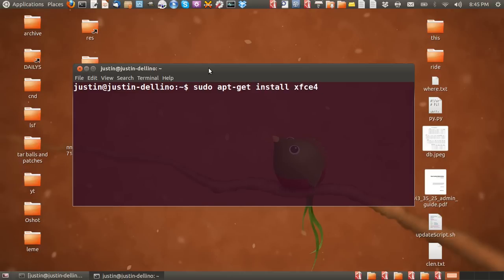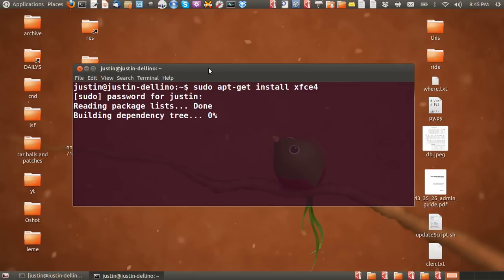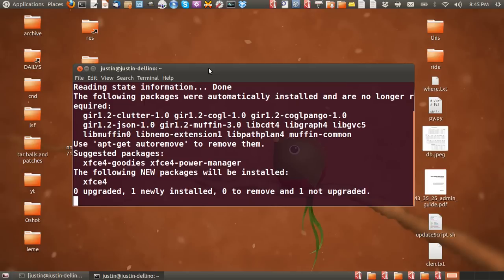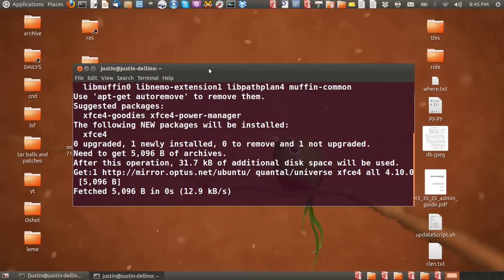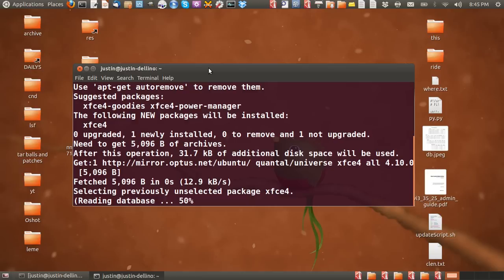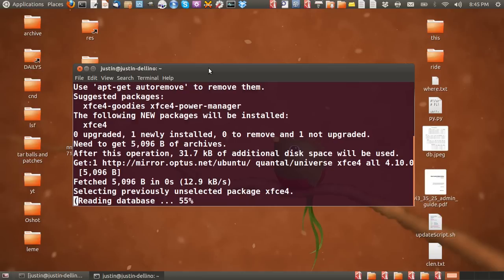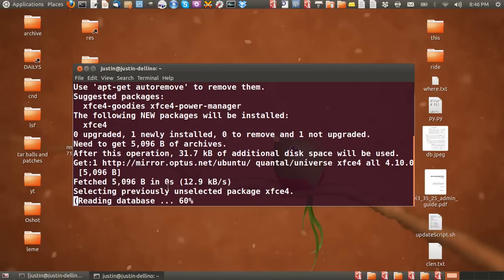install XFCE on ubuntu 12.10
how to install the latest xfce desktop environment on ubuntu 12.10